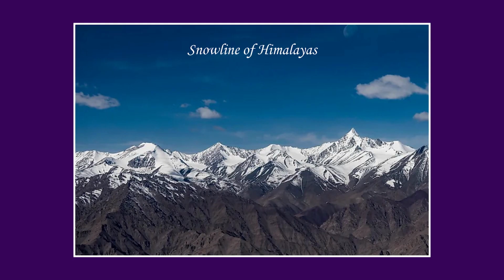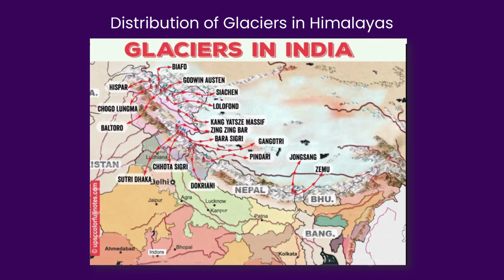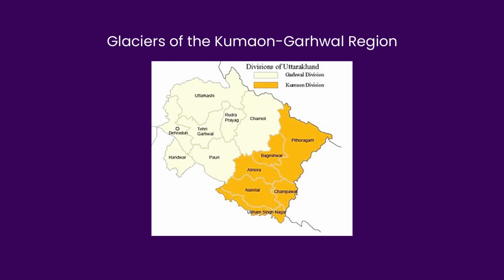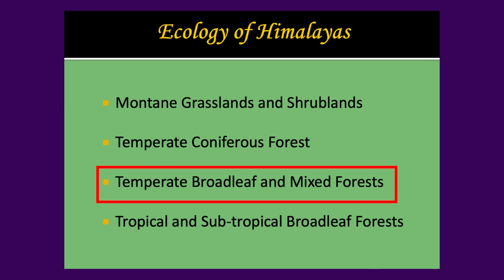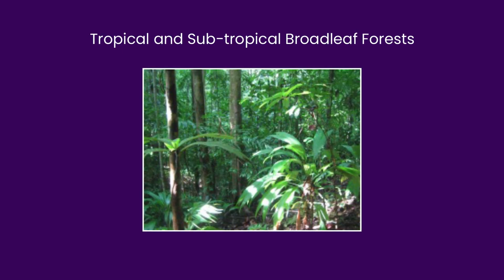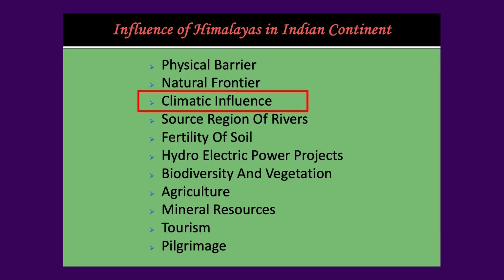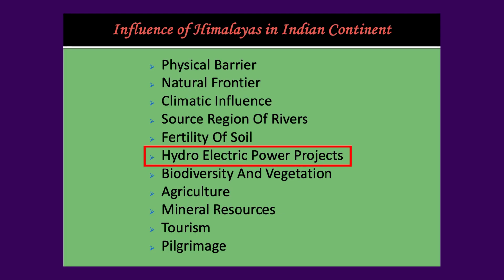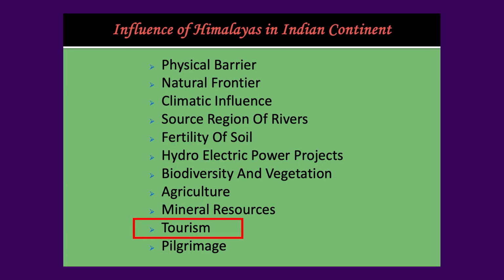PHYSIOGRAPHIC DIVISIONS OF INDIA-HIMALAYAS-PART 2